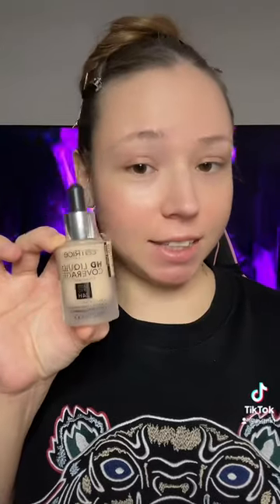‼️THE MOST VIRAL FOUNDATION‼️